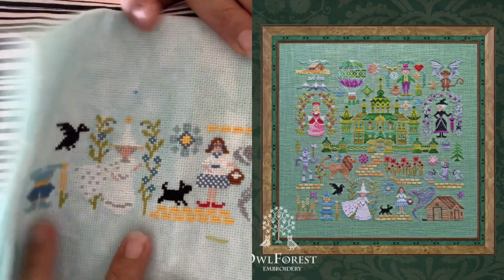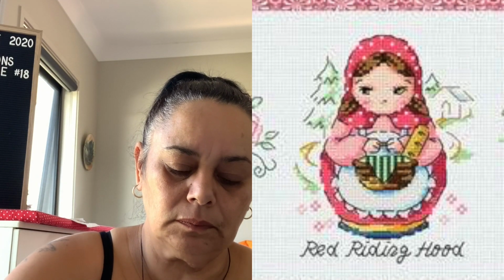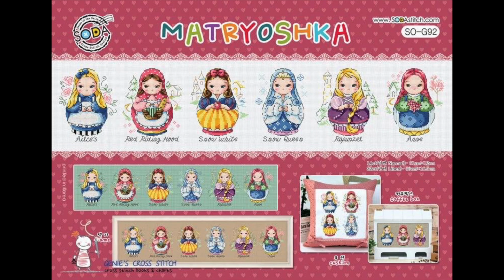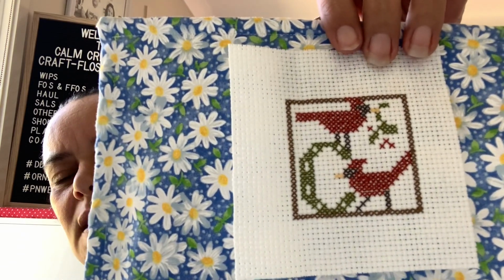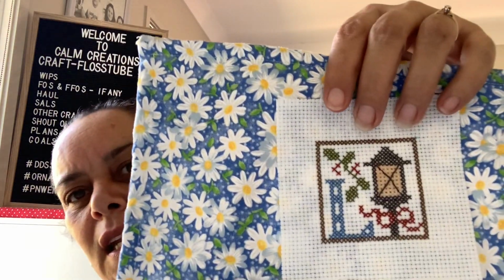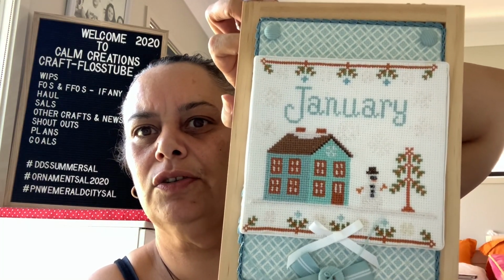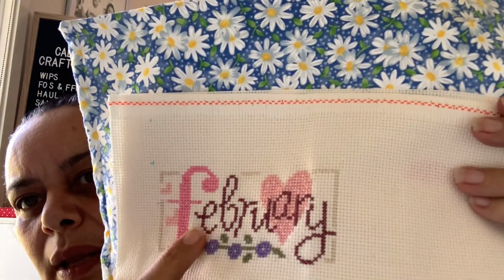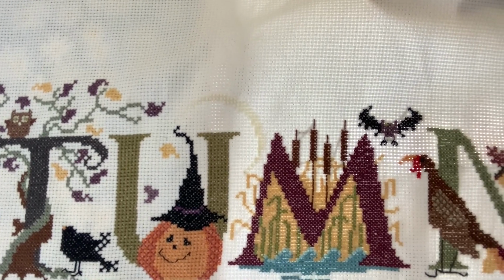Flosstube #18 Lots of FO's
Thank you for stopping by Calm Creations: My name is Tia and you have reached my craft channel here on youtube. I will be sharing with you all sorts of crafts that I enjoy including cross stitch, sewing, quilting, knitting, crochet, drawing, paper-crafts and anything else I maybe working on.

My craft schedule is  MONDAY: Floss/Crafttube
   WEDNESDAY: Stitch With Me
   FRIDAY: Tutorial